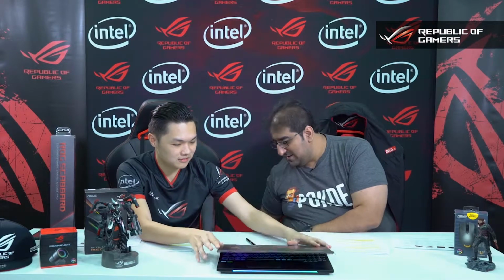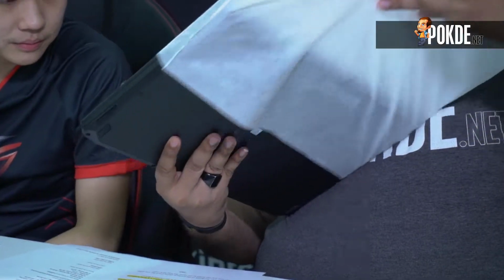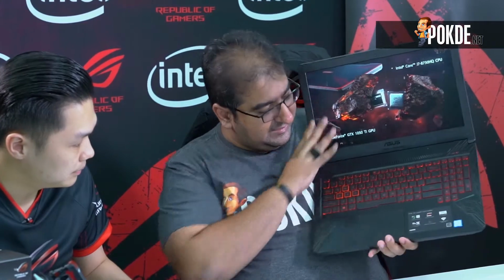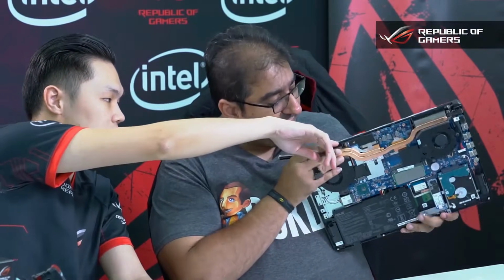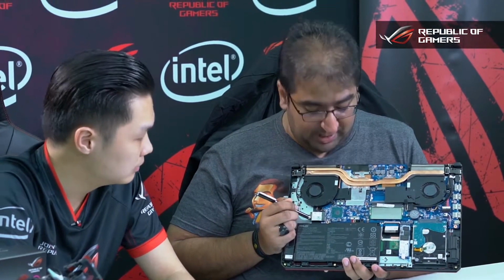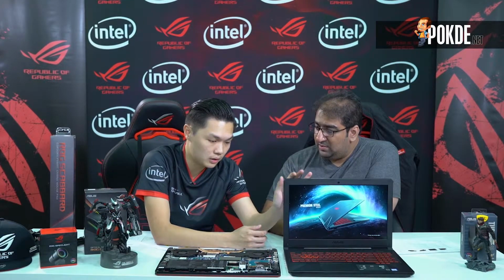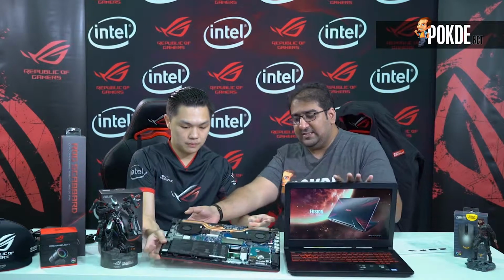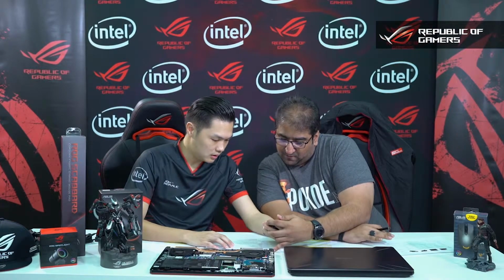LIVE with ROG: Episode 2 - FX504 First Look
oin us on as we take a deeper look into the ASUS TUFGAMING FX504!